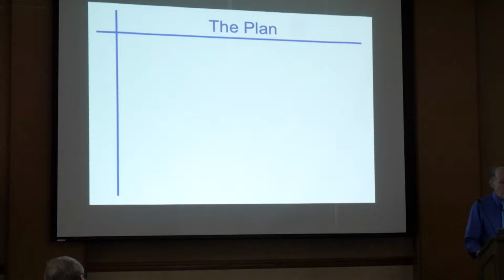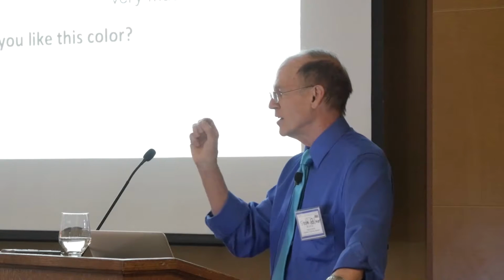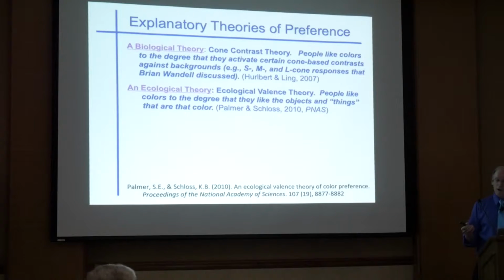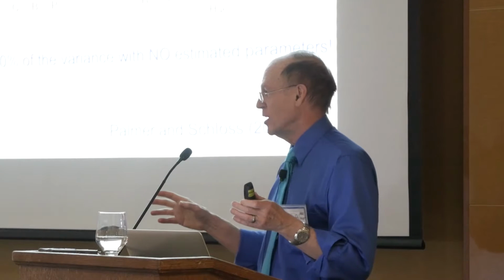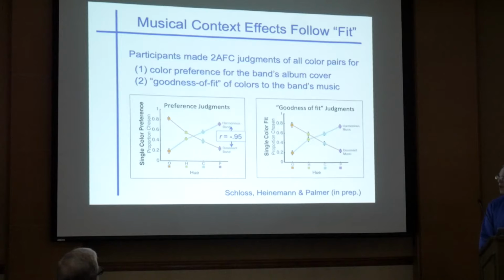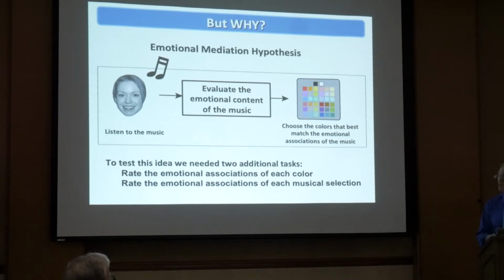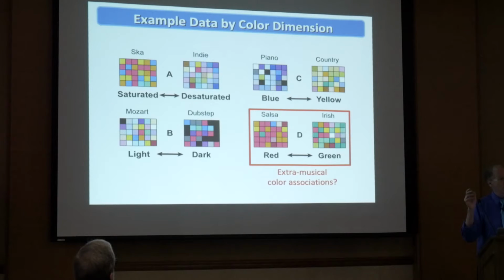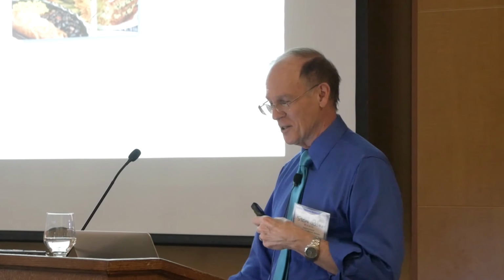Stephen Palmer Contextual Fit as a Determinant of Aesthetics